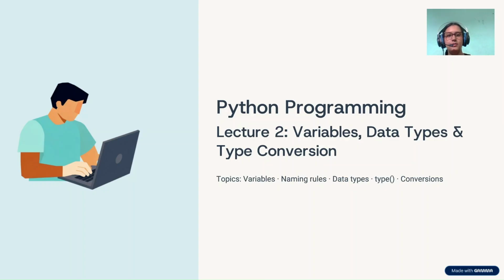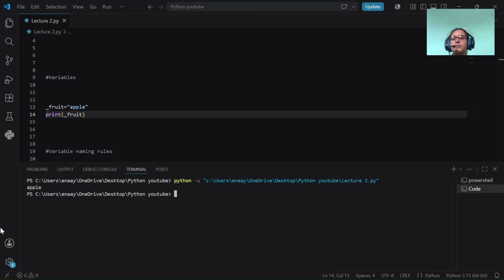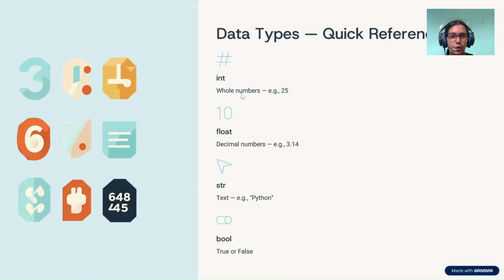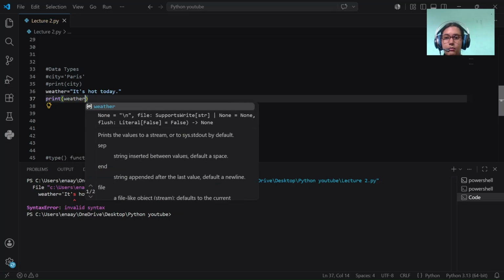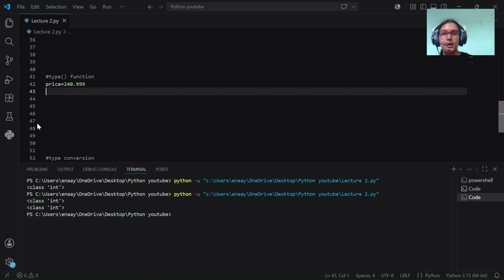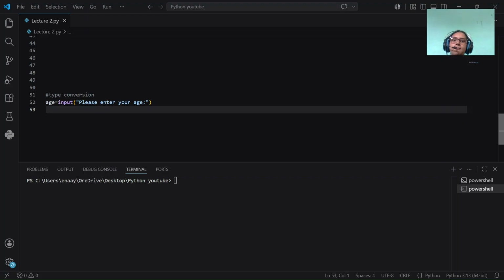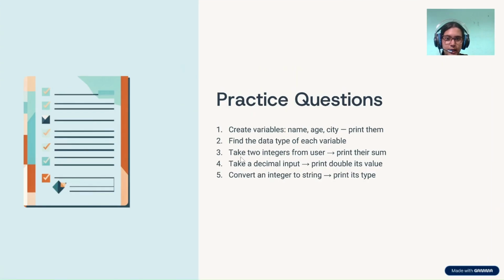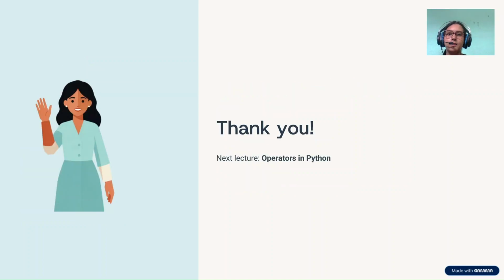Python lecture-2 (Variables, data types and type conversion)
This is the second lecture of the python programming for beginners series, in it we talk about what variables are, the rules for naming variables , the main data types in python and how to convert the data type of a variable.